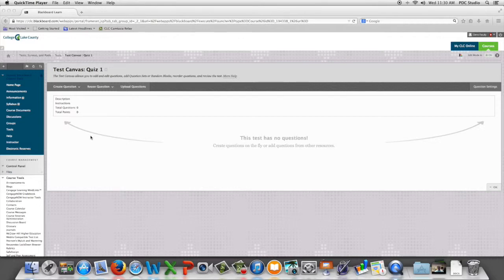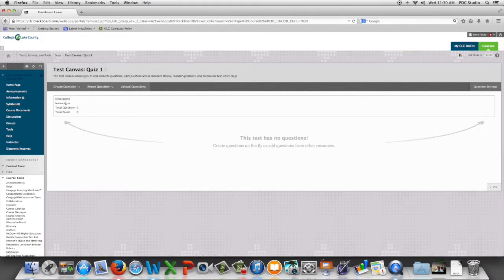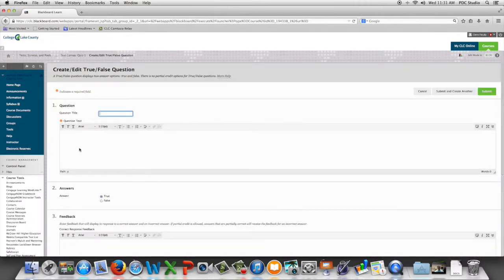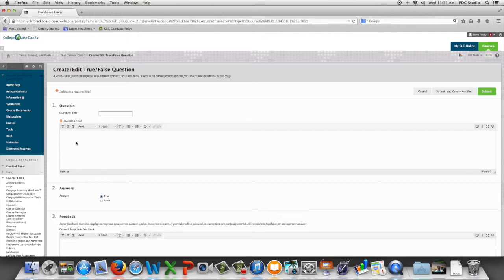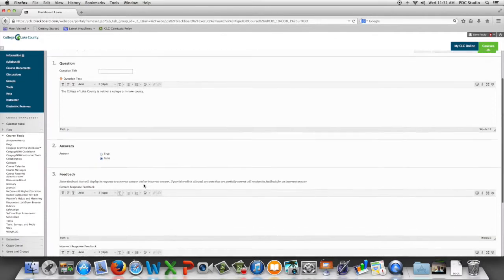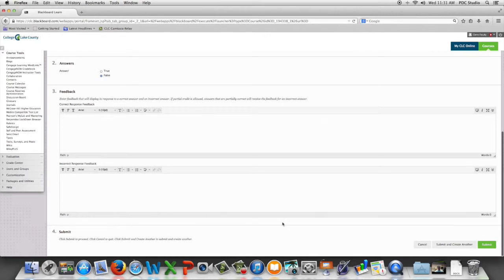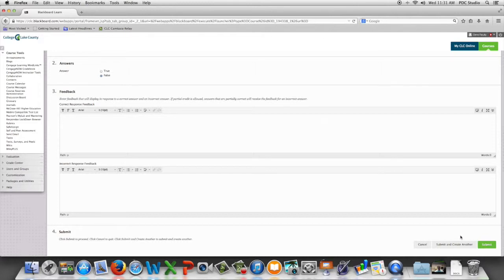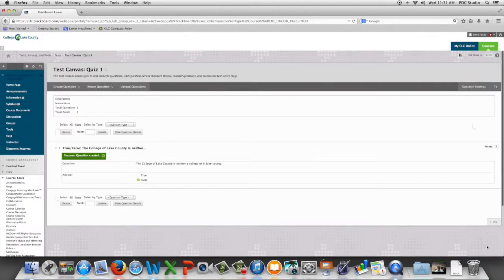Creating a true-false question in blackboard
This video is about true-false-question